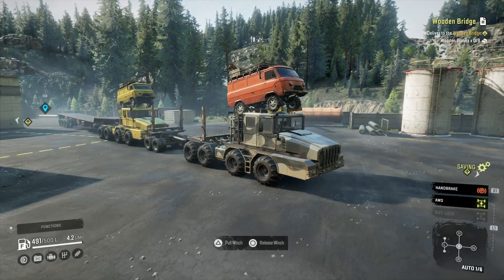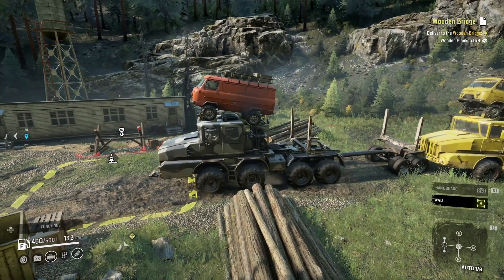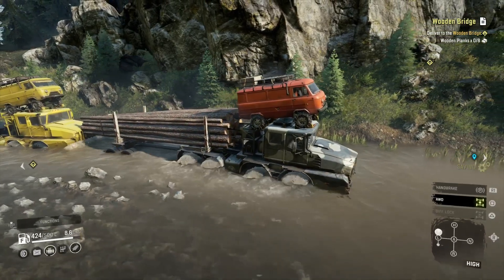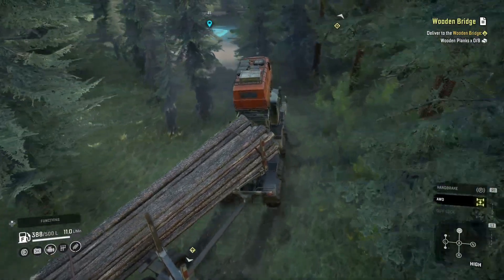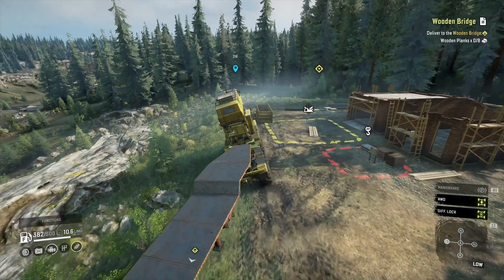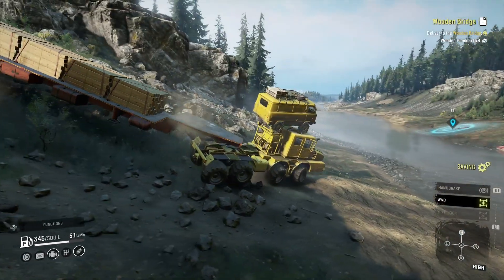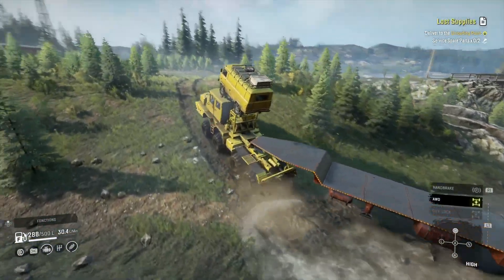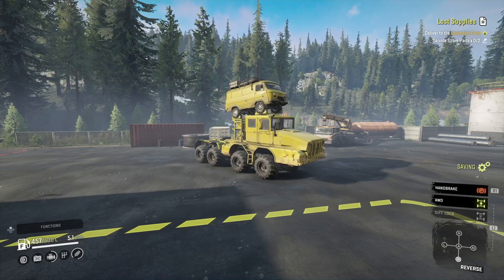SnowRunner Testing The Rino Kolob With Wooden Bridge Mission